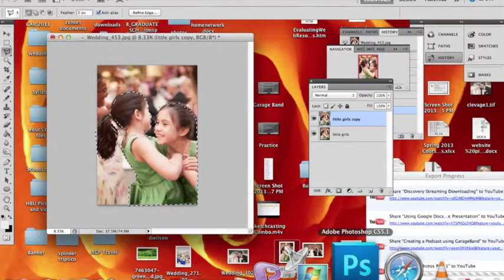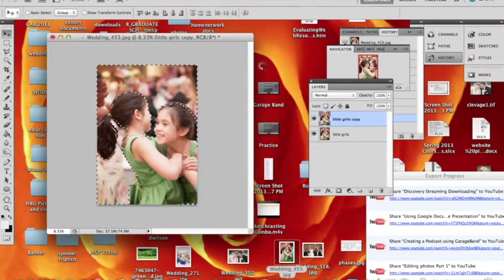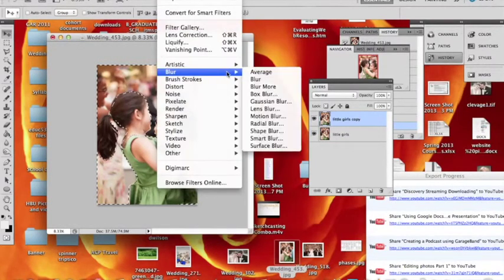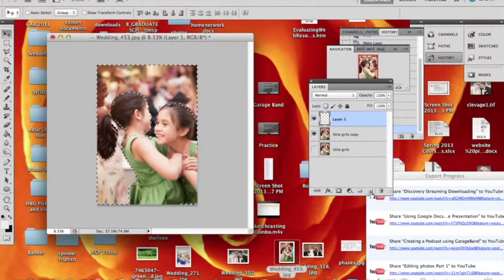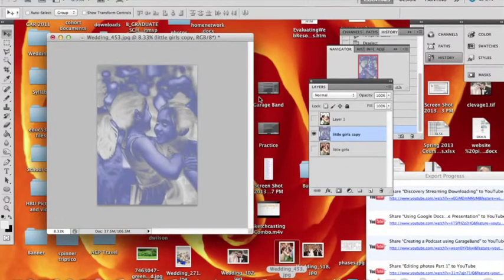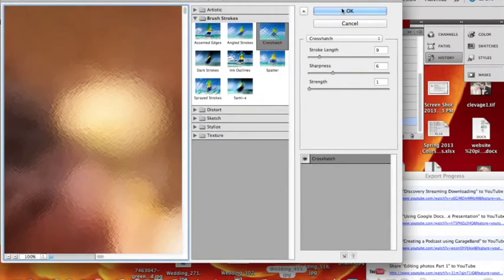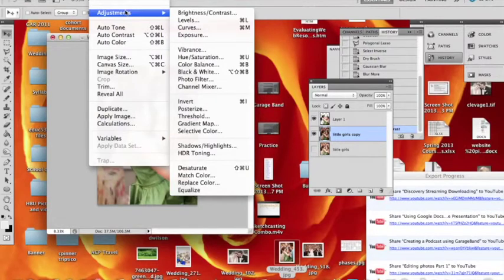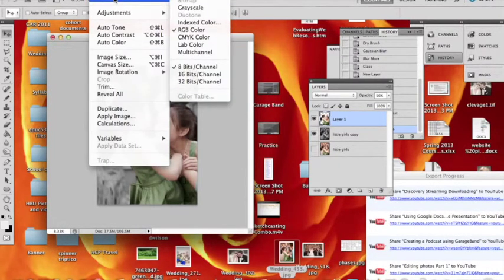Editing Images Part 2